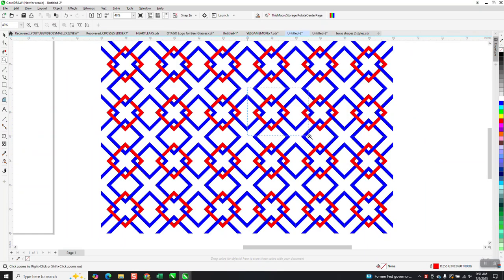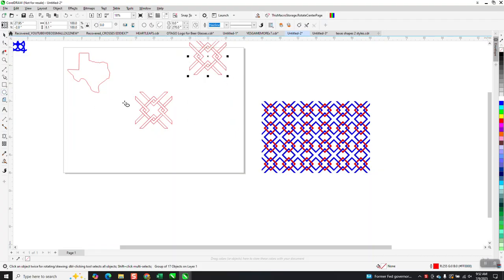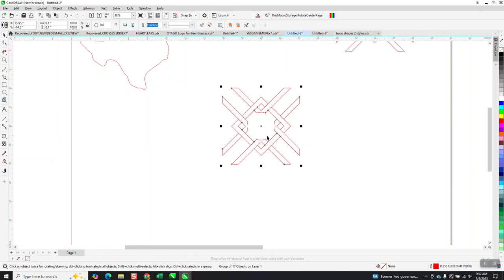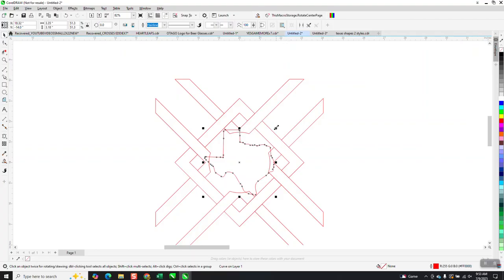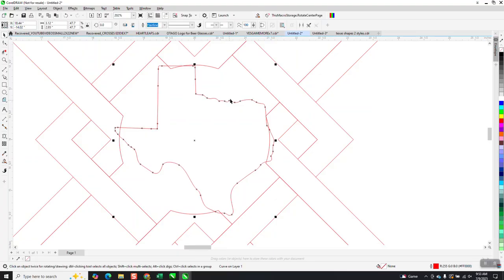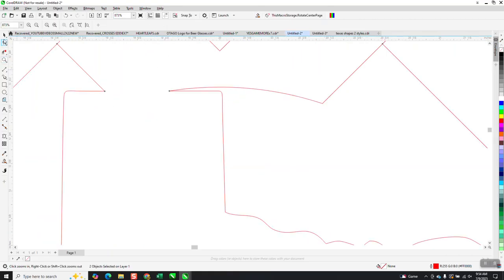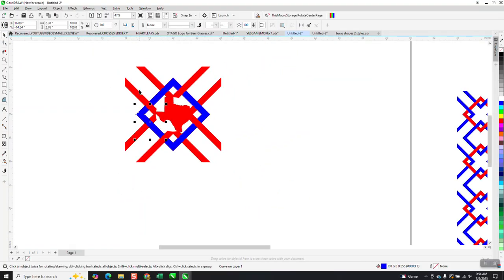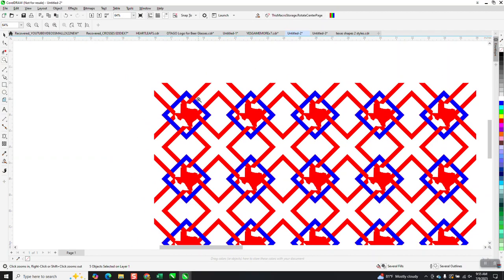Corel Draw Tips & Tricks Geometric Pattern Part 3